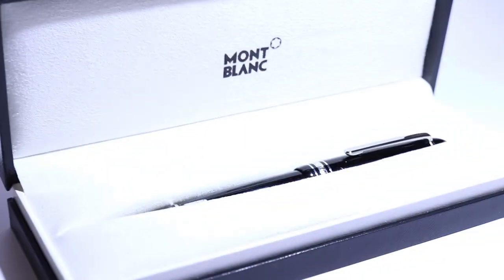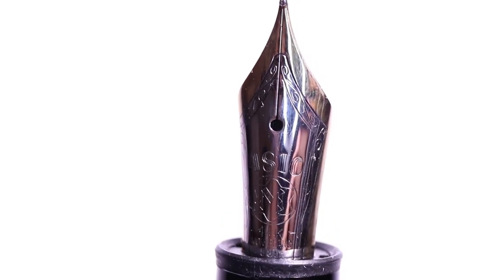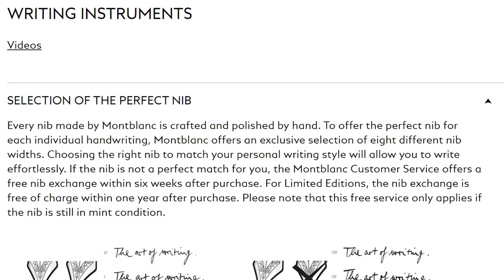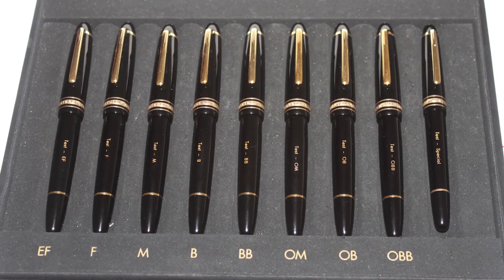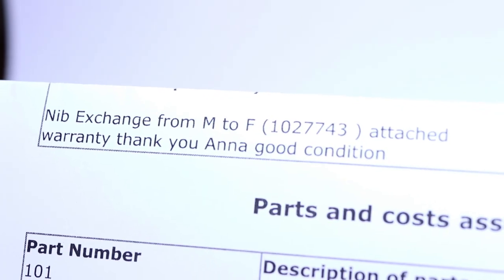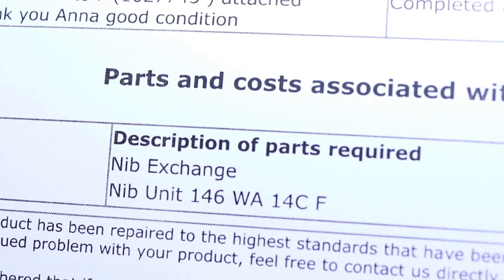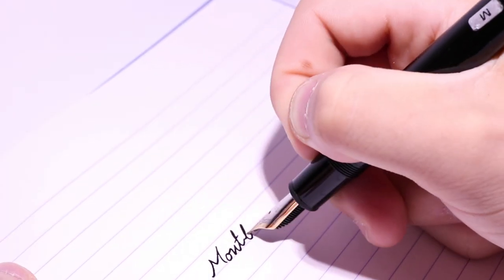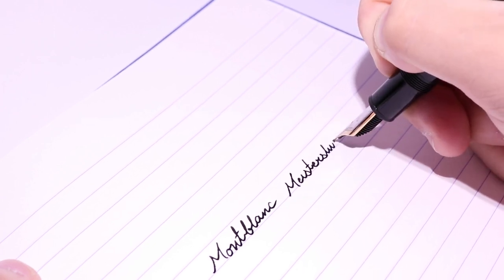My Montblanc Nib Exchange Experience